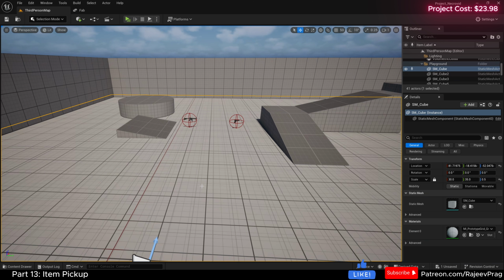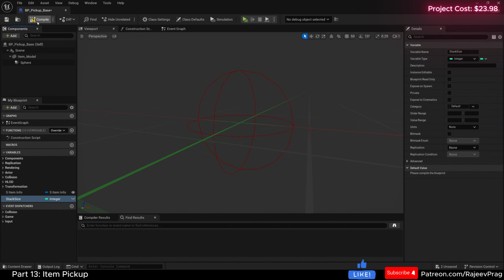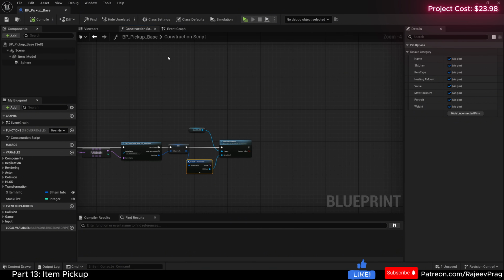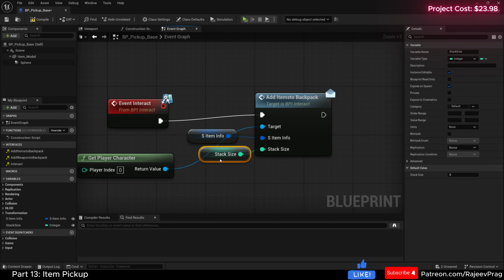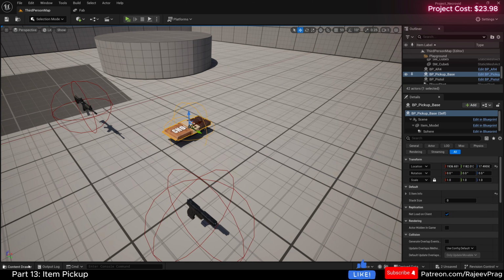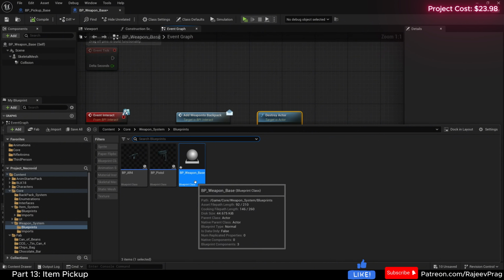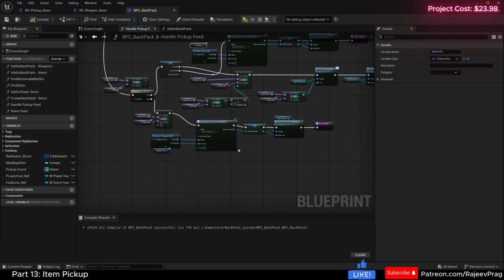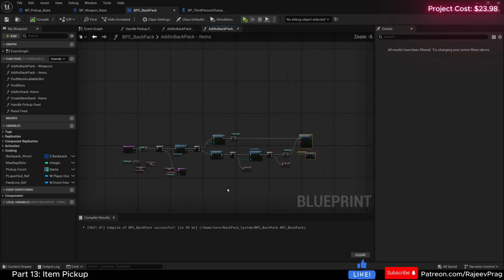Part 13: Item Pickup and Feed | Hybrid-Zombie Shooter | Full Course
In this Tutorial we will be creating Item pickup Blueprints and also setup the Pickup Feed for Items.

🚀 By the end of this video, you'll have a fully functional pickup feed system ready to integrate into your game.